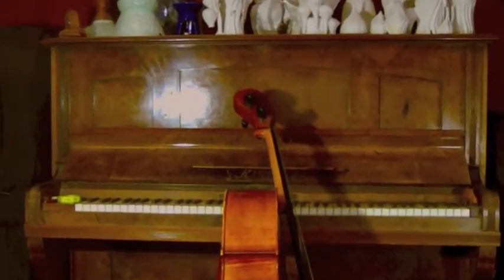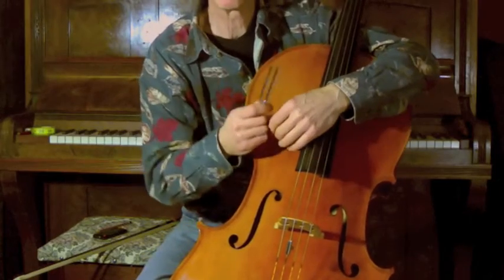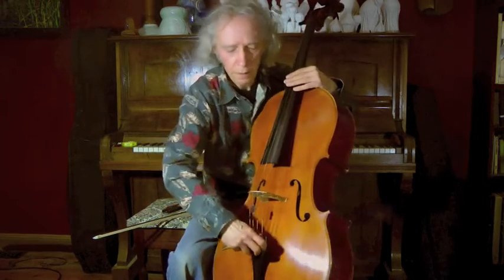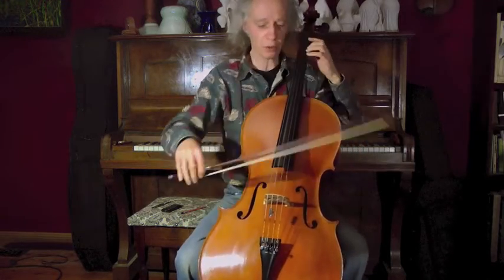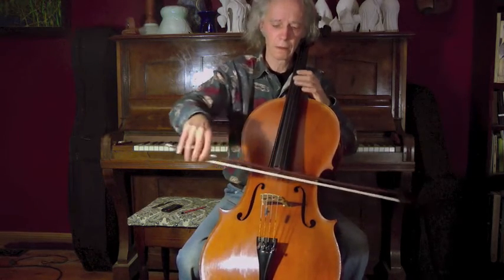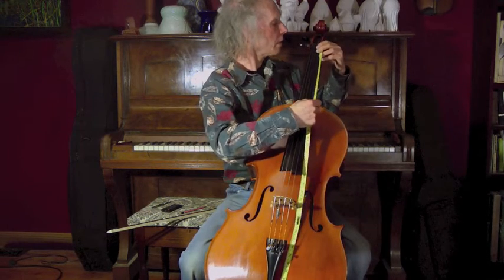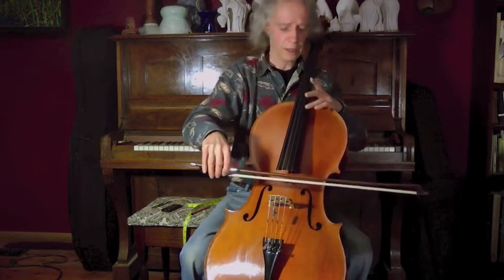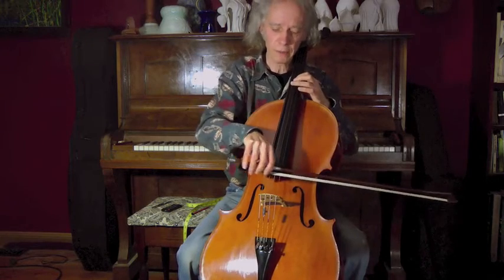CELLO ISSUES: How to Tune?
Content of this video:
0.20 using the tuning fork
1.03 tuning the A
1.18 winding up the A with the peg and tuning
3.05 re-adjusting
3.22 where and what are harmonics
4.25 tuning A and D with harmonics
5.57 exact measurements of harmonics
7.01 how to hear best
7.29 tuning D and G
7.44 Hertz
8.35 bow treatment with harmonics
9.08 secondary tuning / bridge pull
9.33 peg in ear
9.55 tuning practice - an exercise

* To practice Tuning:
I suggest the following exercise (maybe in presence of your teacher or the day before the lesson - in case it goes wrong):
When the cello is in tune - get the D string again out of tune.
Then turn the fine tuner quite a few times in one direction - keep the direction in mind - and play the result. Then try to get it perfectly in tune again, turning the fine tuner in the opposite direction as before. You will notice counting how often we turned doesn't help, we need to listen.
Going too far doesn't matter, because at some stage we just notice - and go the other way!

- then go to "Shop"
For the online cello videos course go and click "Collections". Lesson 1-10 are public/free (fees are low anyway)

Georg is a cello teacher / performer and composer in the Blue Mountains / Australia